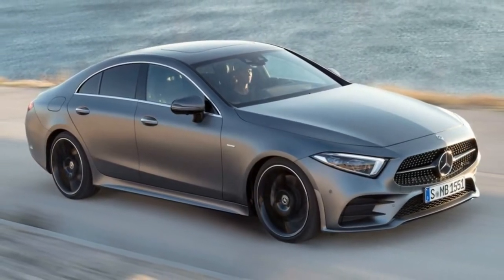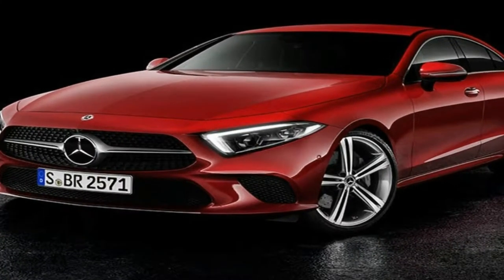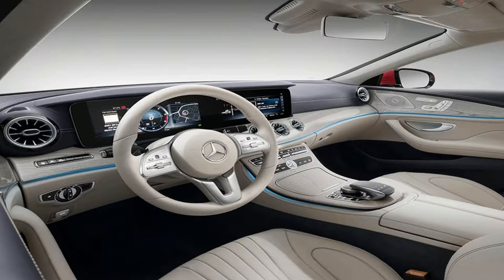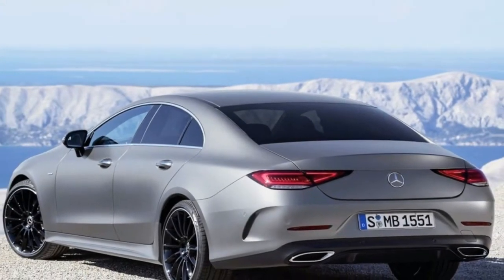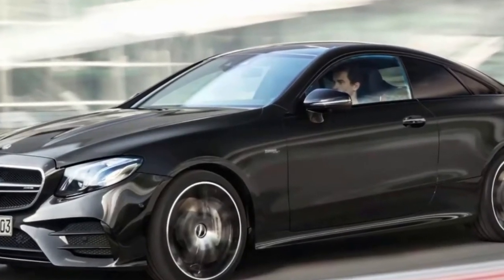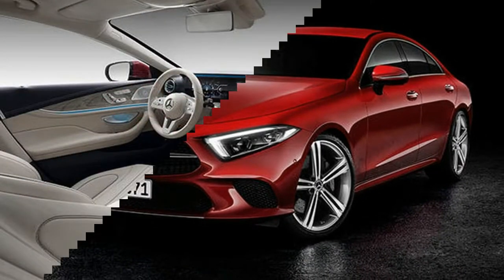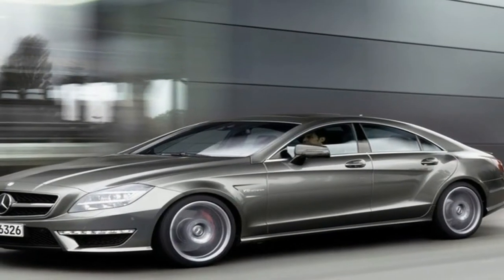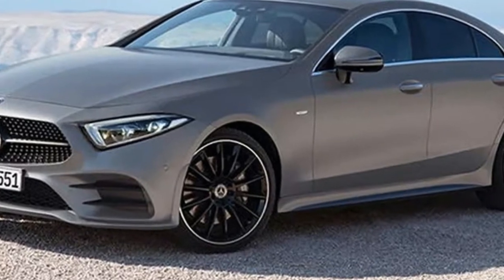HOT UPDATE !!! Mercedes CLS 53 AMG 2019 New Audi S7 rival Price & Spec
HOT UPDATE !!! Mercedes CLS 53 AMG 2019 New Audi S7 rival Price & Spec -  When it bowed for the 2005 model year, Mercedes-Benz’s CLS-class launched a segment the world didn’t know it wanted: the four-door coupe. Quad-portal traditionalists worked themselves into a tizzy, pointing out that the CLS was merely a sedan with a fastback roofline; that a coupe had only two doors. But if a company could offer a two-door sedan (something Ford was doing as far back as the 1920s), why couldn’t we have a four-door coupe? Regardless, the style and nomenclature caught on with the European crowd, spawning machines such as the Volkswagen CC and the Audi A7. The original now is about to enter its third generation. And it’s doing so by edging ever closer to the sedan that spawned it, the E-class.

The first two generations of CLS seemed more taut and lithe than their E-class brethren, but this new model comes off as a serious slice of machinery, looming just as large as its more staid sibling. The latest E-class has grown considerably, and if the E grows, so must the CLS. Although the cars we rode in were still lightly camouflaged, there was no hiding the slab-sided nature of the latest version. A pronounced, smooth rear fender line gently arcs up from the outermost corner of the taillight into the driver’s door, while the rear of the greenhouse sweeps inward, perhaps as a bit of a subtle take on the outrageous boattails of the 1971–73 Buick Riviera and the second-generation Chevrolet Corvette. If you prefer to get all Euro and fancy about it, a comparison to the Rolls-Royce Wraith could be made.

██████ GET DAILY UPDATES! NOW! ██████